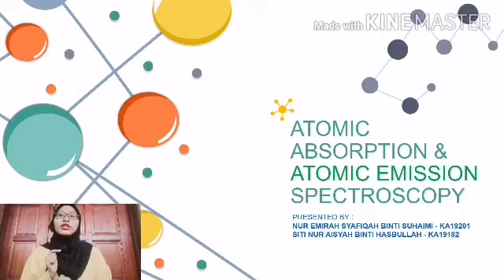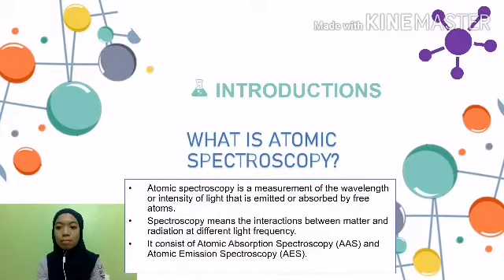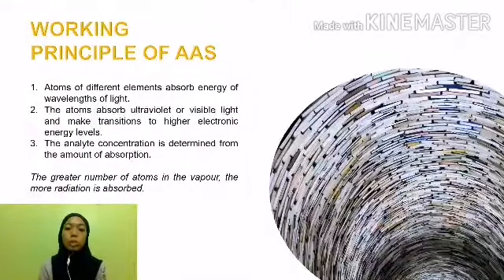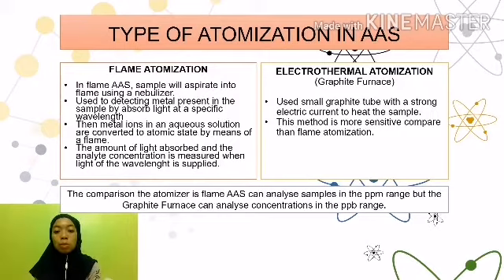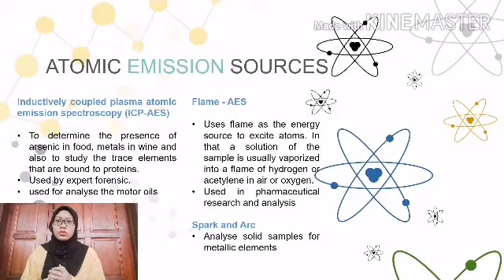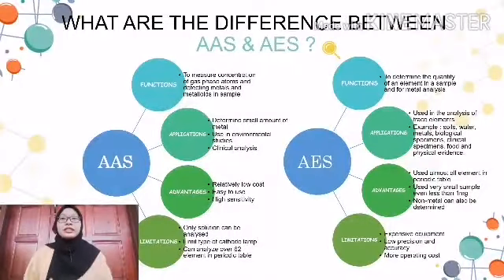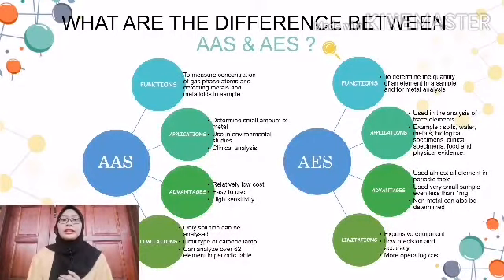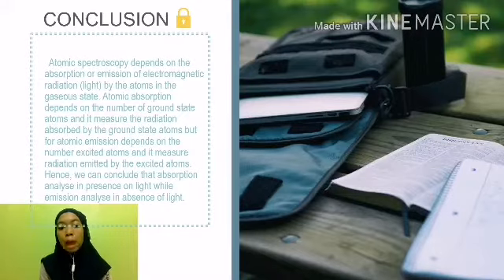Atomic Absorption & Atomic Emission Spectroscopy (BKF1243-ANALYTICAL CHEMISTRY)